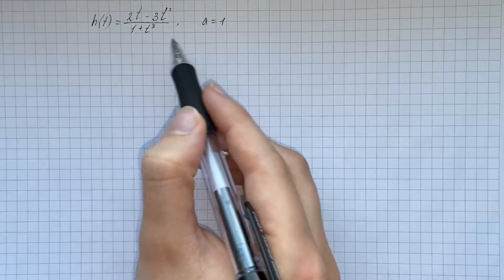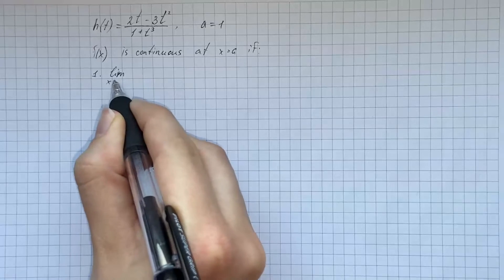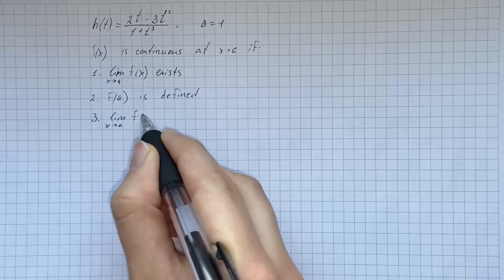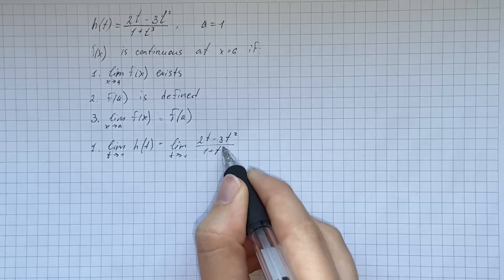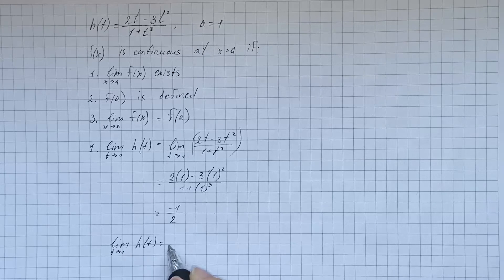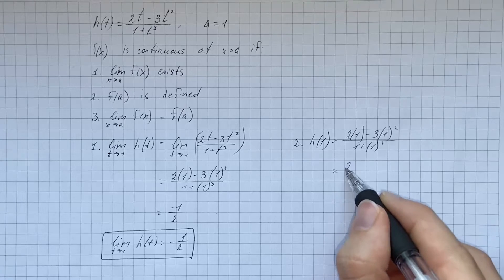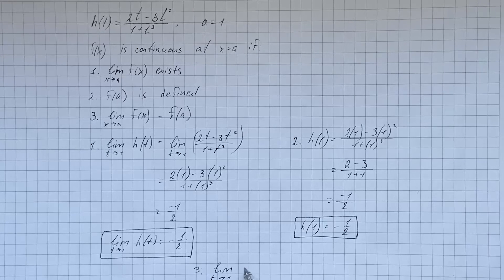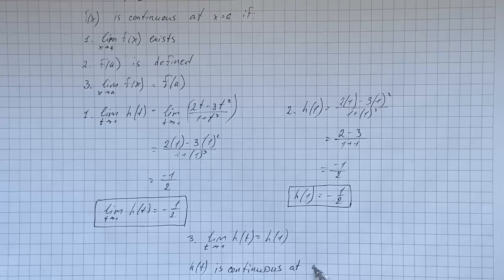Use the definition of continuity and the properties of limits to show that the funct ... | Plainmath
Solution to Calculus and Analysis question: Use the definition of continuity and the properties of limits to show that the function is continuous at the given number a.
h(t)=\frac{2t-3t^2}{1+t^3},a=1